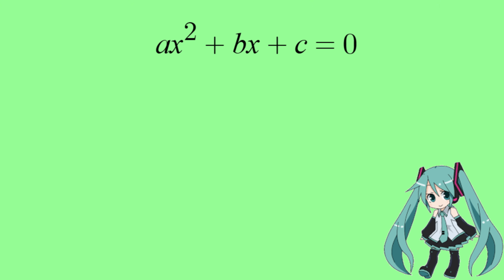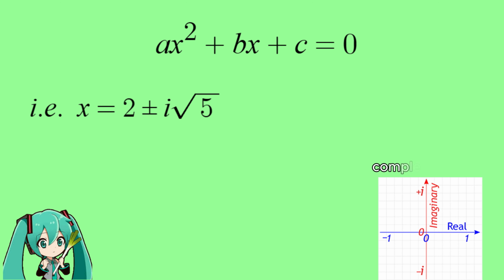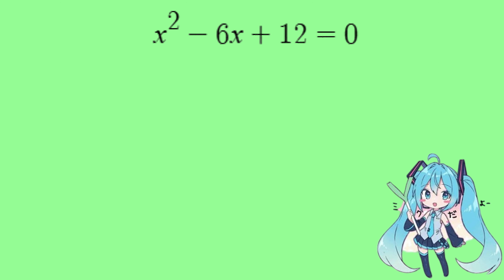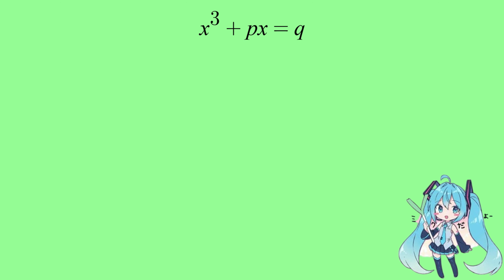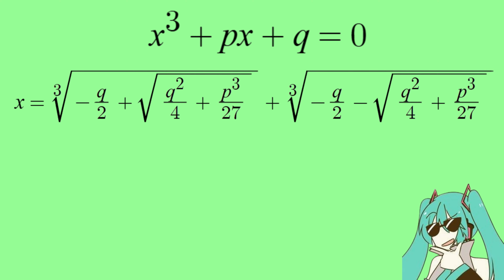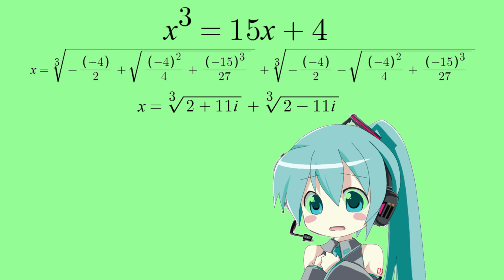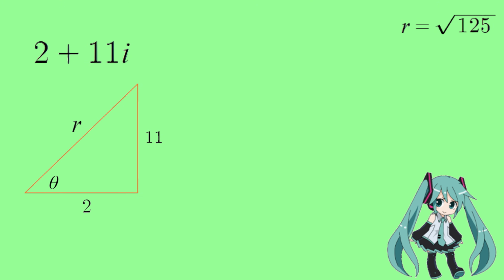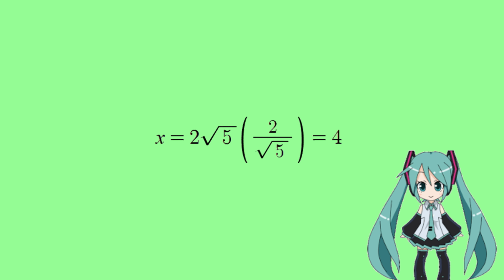Imaginary Numbers Explained by Hatsune Miku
Have you ever asked, “Why do we even need imaginary numbers?” 🤔 Join Hatsune Miku as she takes you on a deep dive into the origins of
i the mysterious square root of -1 and how it naturally emerges when solving quadratic and cubic equations!

📘 In this episode, Miku isn’t just teaching you how to use imaginary numbers, she’s showing you why they were invented and how they revolutionized mathematics.

✨ What you'll learn:

How imaginary numbers appear when solving certain cubics (even if the final answer is real!)

Why mathematicians couldn’t ignore 𝑖 anymore

How imaginary numbers lead to complex numbers, and why they're essential in modern math, physics, and engineering

From algebra to the complex plane, Miku will help you see imaginary numbers not as something made up but as something beautifully necessary. 💫

💡 Perfect for math fans, curious learners, and anyone who loves a good story behind the numbers.

🎤 Stick around for Miku’s musical analogy that might just help you remember i^2=-1